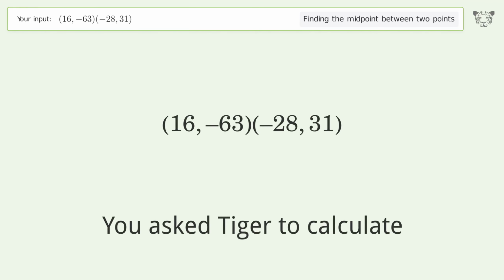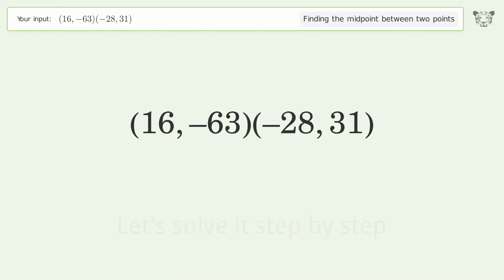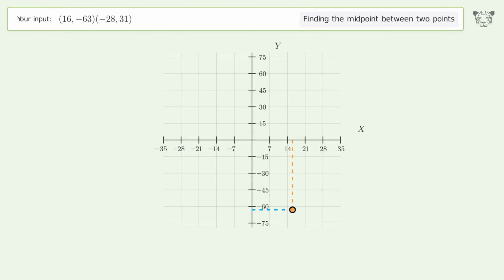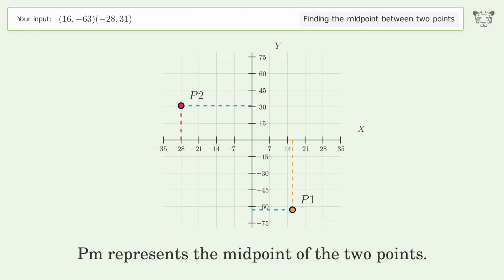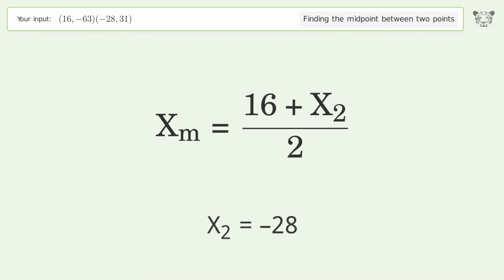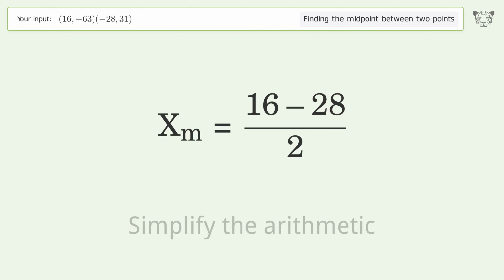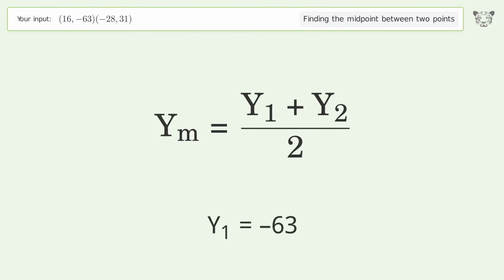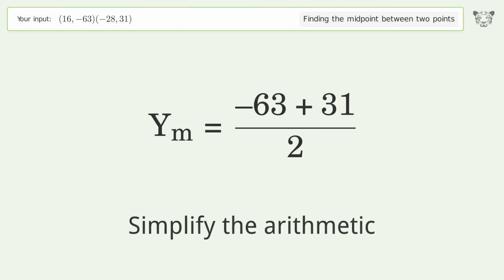Find the midpoint between two points p1 (16,-63) and p2 (-28,31): Step-by-Step Video Solution